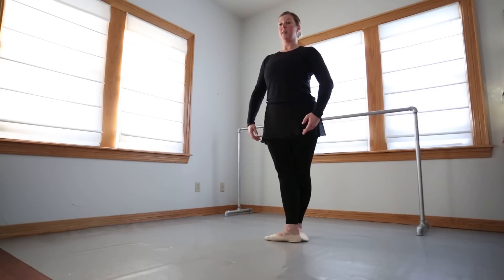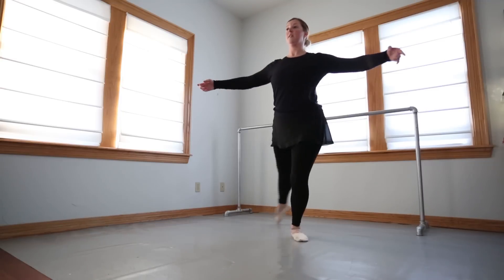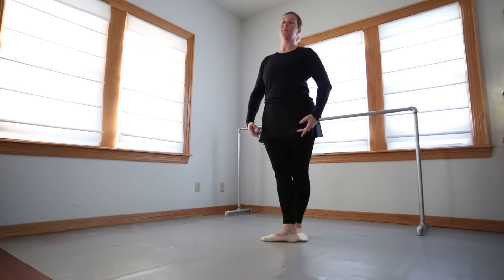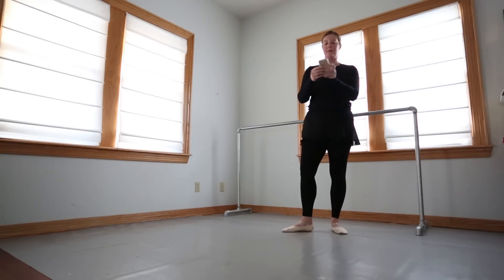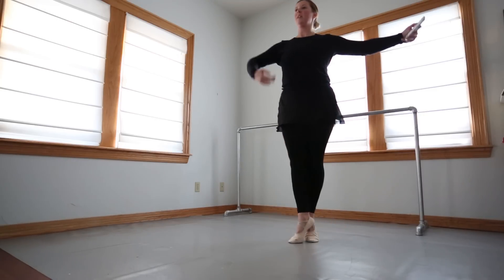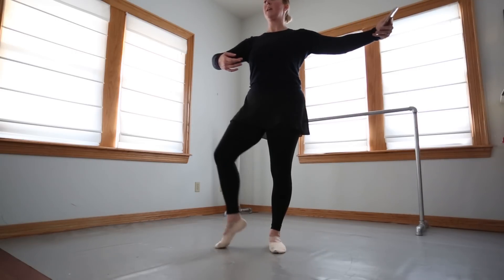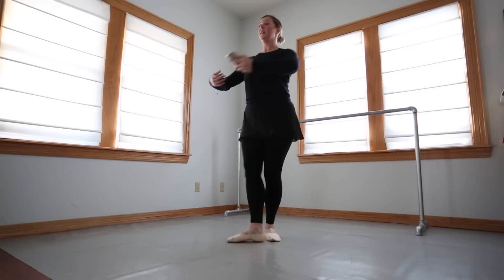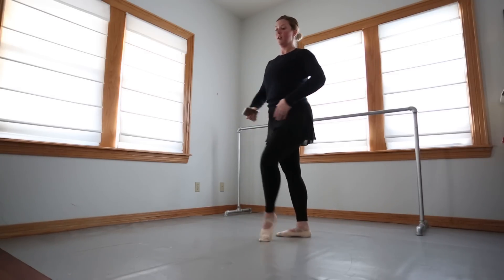Center Class Combos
Follow along with Jana for a condensed center class: adagio, pirouettes, warm up jumps, petite allegro. Make sure to do a barre video before this video so you are properly warmed up! Happy dancing!

Instagram! @ballerinasbynight